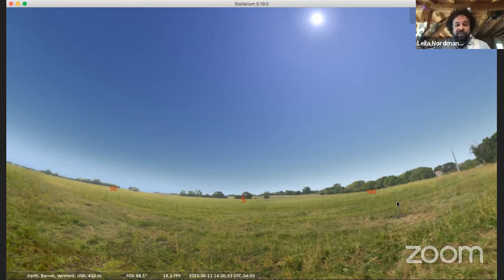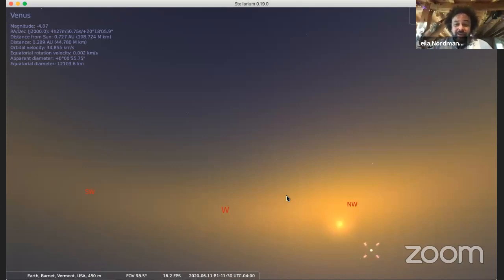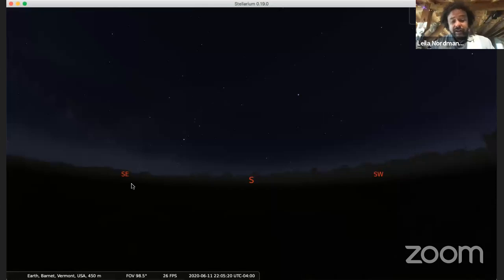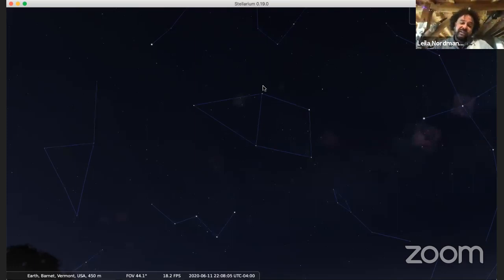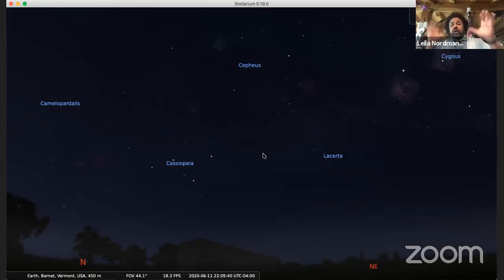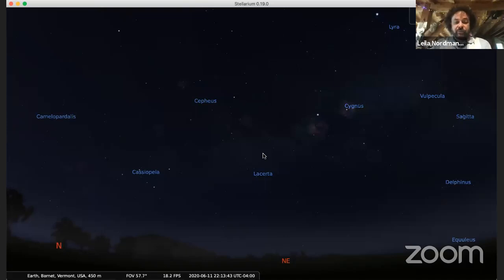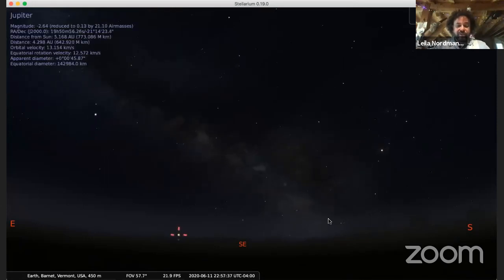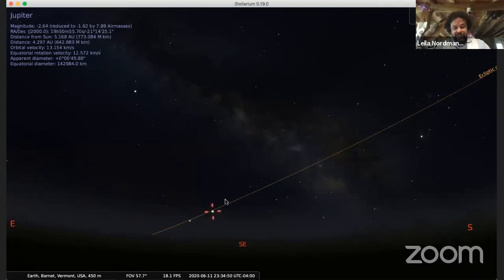What's Up, Tonight's Skies